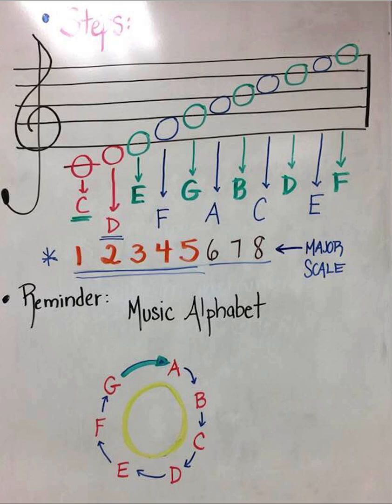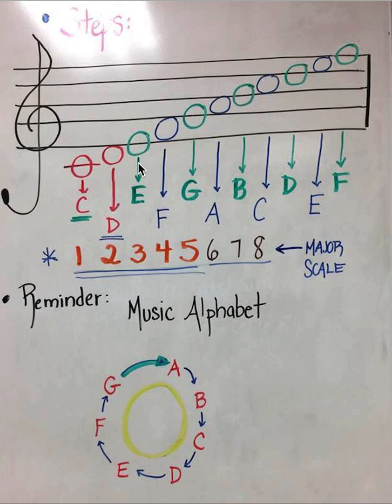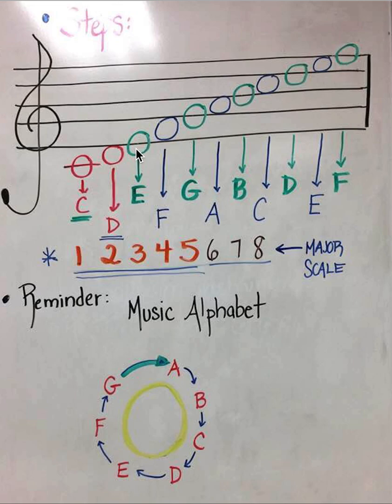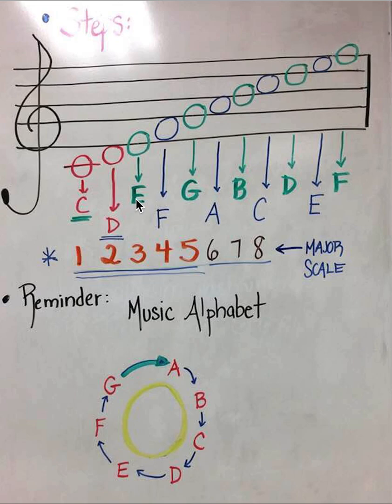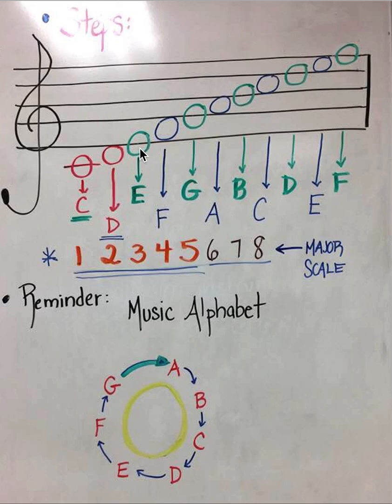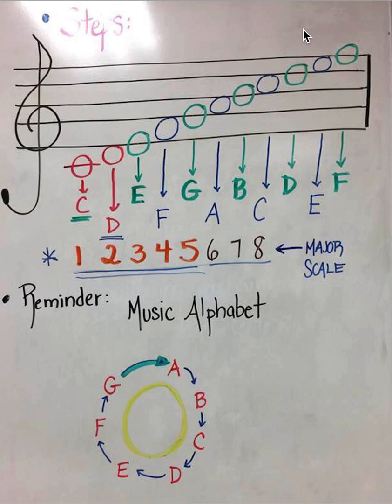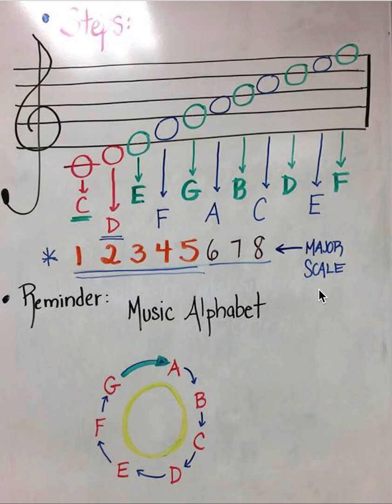Steps with G Clef- New Notes Middle C and D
Remote Learning Lesson Treble Clef- Steps
New Notes: Right Below the Staff D and Middle C
-Online information on music theory for reading notes in the Treble or G Clef
-Music Alphabet consists of letters A-G
-Review: Treble Clef or G Clef-
Lines on the Staff: E G B D F (saying- Every Good Boy Does Fine)
Spaces on the Staff: F A C E
-The movement from one line to the next space on the staff (Ex: E to F), is called a STEP
-Right below the staff is new note D
-Add a Ledger Line below the staff and the next new note is C (Middle C)
Concept: When moving from the adjacent line to space, the notes go in stepwise motion and in alphabetical order according to the Music Alphabet
Objective: Students should distinguish various pitches on the staff going in stepwise motion using Treble or G Clef; they should be able to determine the letter names of the notes on the staff, as well as,  new notes D (below the staff) and Middle C.
Teacher: PAM Murphy